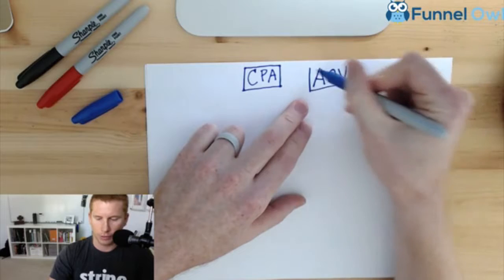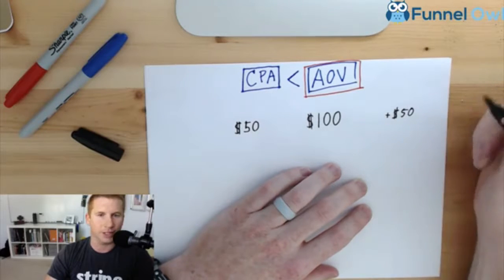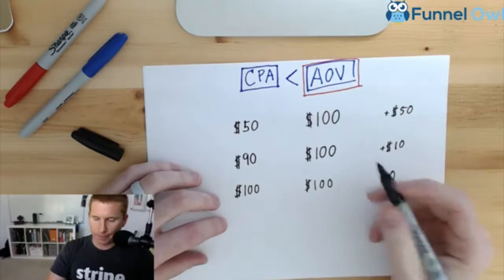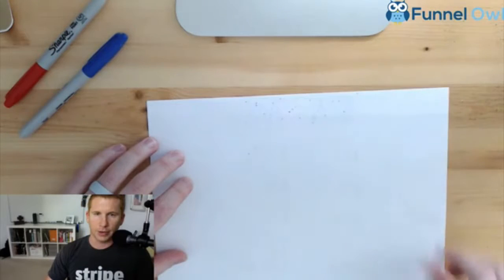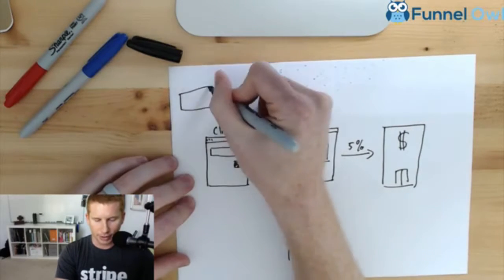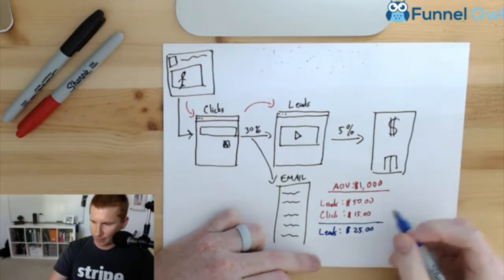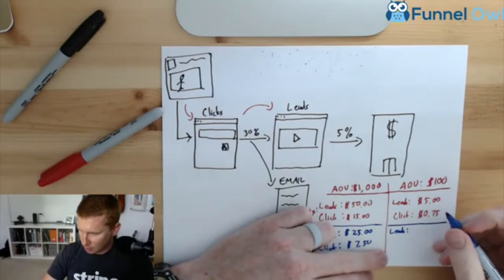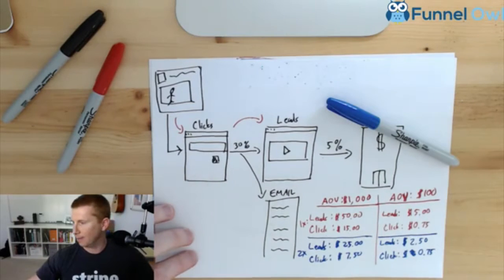How Average Order Value Affects Advertising Metrics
One of the first questions I ask my agency level Facebook advertising clients is their Average Order Value (AOV). It’s one of the key variables that impacts the profitability of your advertising campaign.

In this video I break down exactly how & why knowing your average order value is so important, and how you can use those numbers in your ad campaigns